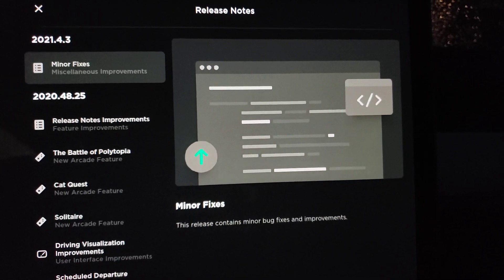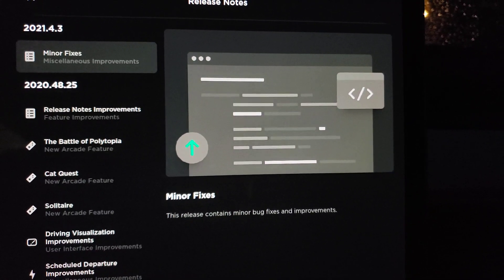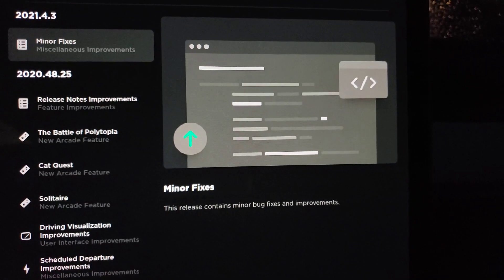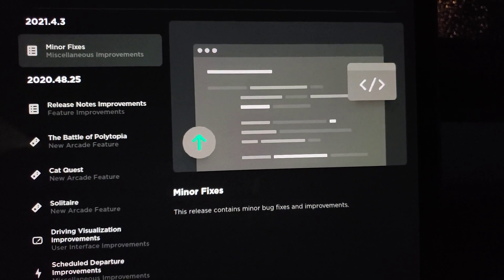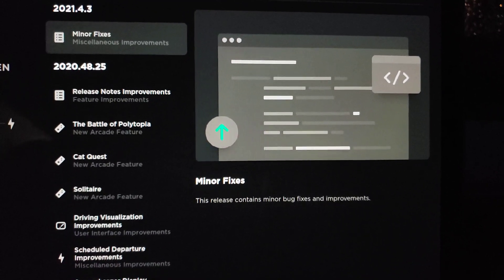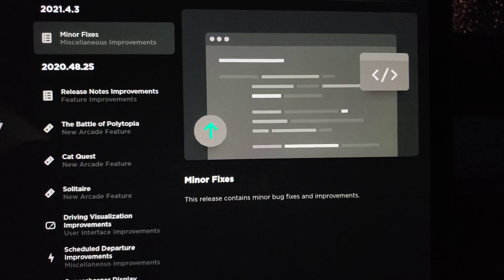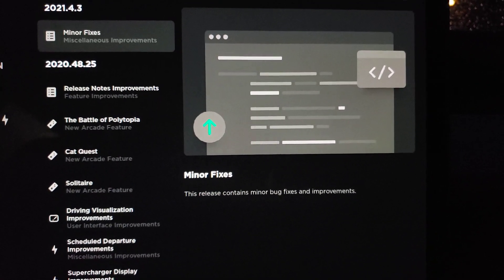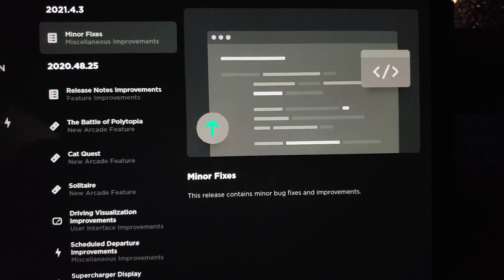Tesla Model 3: Software Update 2021.4.3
A quick look at Tesla Software Update 2021.4.3 on a 2019 Model 3 Long Range AWD.

Range Display (Some 2021 models -- not our 3, obviously)

Your car will now display a slightly higher range to more accurately reflect the capacity of the battery.

Additional Language Support (Undocumented / All Models)

Additional UI support in Finnish, Malaysian and Hebrew.

Release notes are now available an additional Norwegian dialect (previously only available in Norwegian Bokmål) and Slovenian.

Minor Fixes (All Models)

This release contains minor bug fixes and improvements.